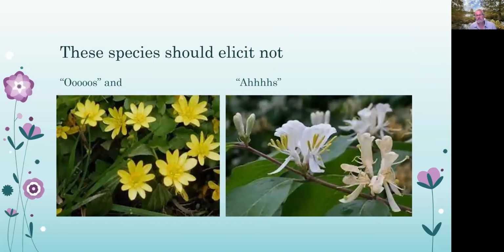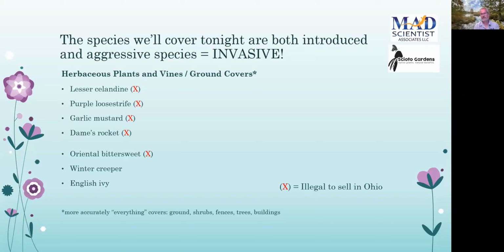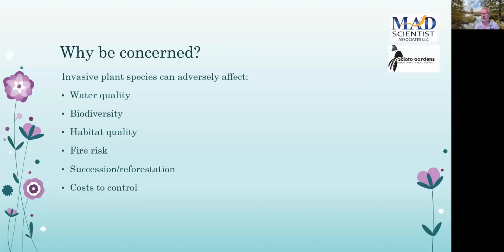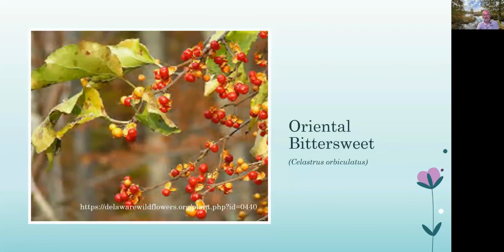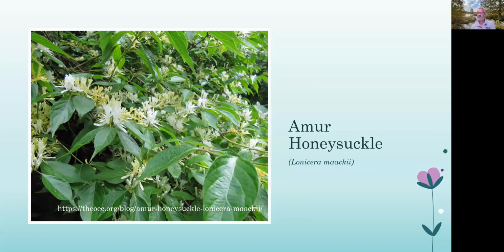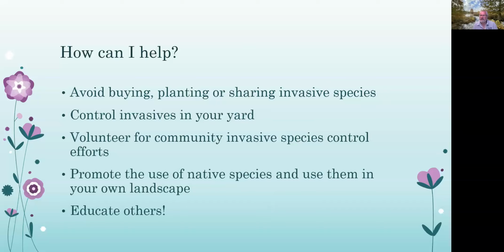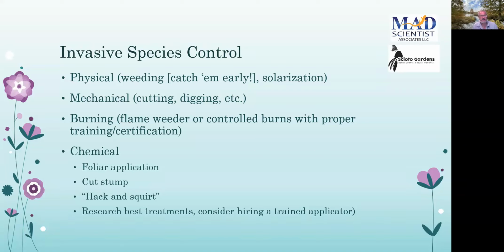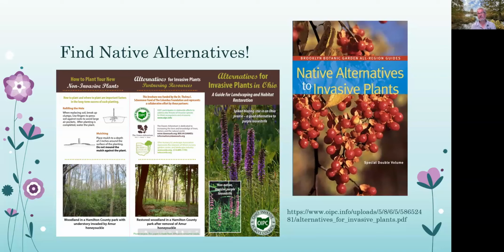Pretty Invasives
Learn how invasive plant species cause problems for our environment and native wildlife, then discover how to resist the charms of these invaders and avoid making matters worse. Control methods and native alternatives to this vexing vegetation will also be discussed.

Mark Dilley and his wife Christine are co-owners of a Westerville-based environmental consulting firm, MAD Scientist Associates, specializing in ecological and wetland consulting. They are also part owners of a native plant nursery, Scioto Gardens, in Delaware. They have been systematically improving their landscape to replace invasive species with native plants, and their property is now a Certified Wildlife Habitat with the National Wildlife Federation.

Mark has nearly 30 years of experience as a field biologist, ecologist, and wetland scientist. He is an EPA-certified Level 3 Qualified Data Collector (QDC) for fish and habitat studies in Ohio, a Certified Senior Ecologist, Certified Ecological Restoration Professional (CERP), and Professional Wetland Scientist (PWS). Mark is also a lecturer at The Ohio State University, where he teaches Wetland Ecology & Restoration.